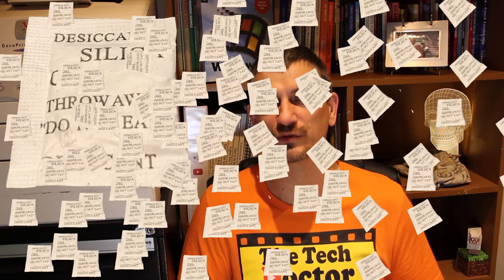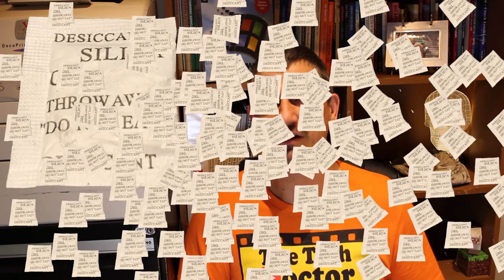078: How to (hopefully) save a phone that has been wet. Wet phone on rice or kitty litter.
In this episode, we talk about how to save a phone or basically any device that has been wet.
Step 1: Turn it Off
Step 2: Remove the battery (if possible)
Step 3: If it was a liquid other than water, try and wash it off
Step 4: If you can't live without being contactable, remove the SIM Card
Step 5: Wipe it dry and tap any water out of the speakers/connectors
Step 6: Put it in a sealed container with rice/desiccant packs/kitty litter
Step 7: Wait. Ideally 24 hours
Step 8: Turn it on and test. If it works, Yay! if not see Step 9.
Step 9: Put it back in to dry for another 24 hours.

Do not attempt to charge it!